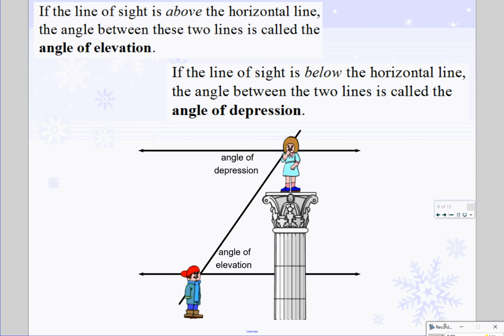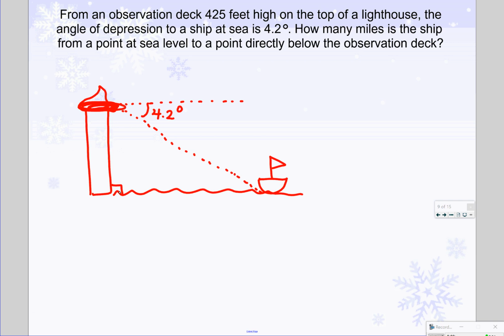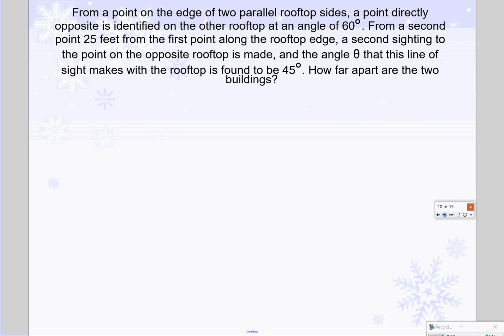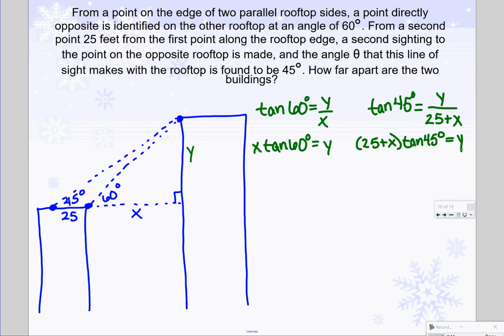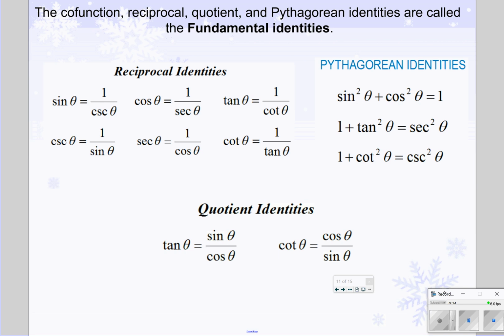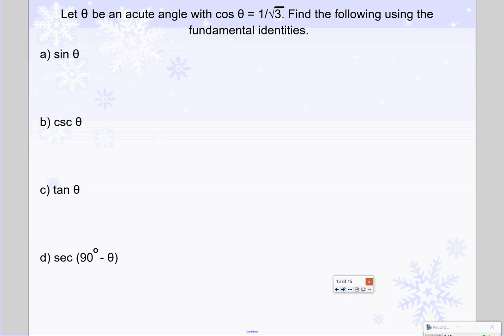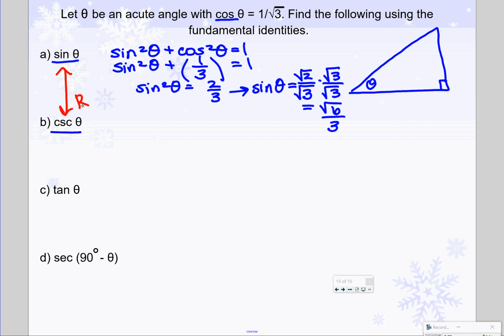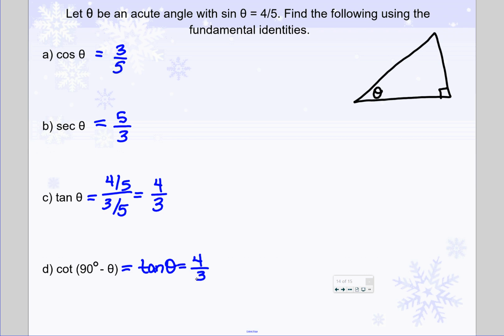Section 5 2 Day 2